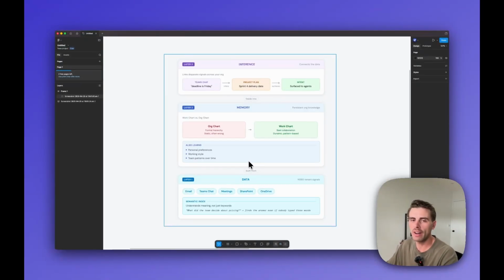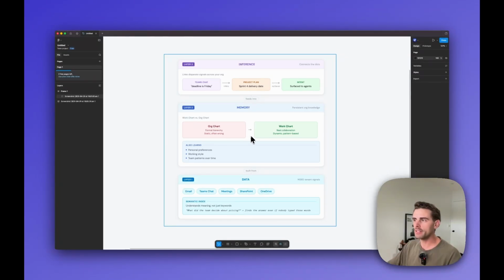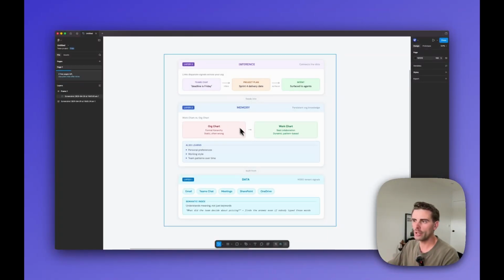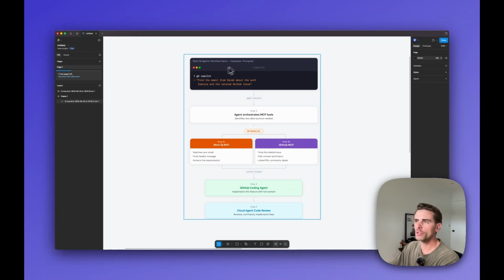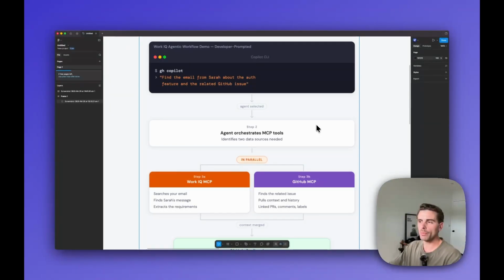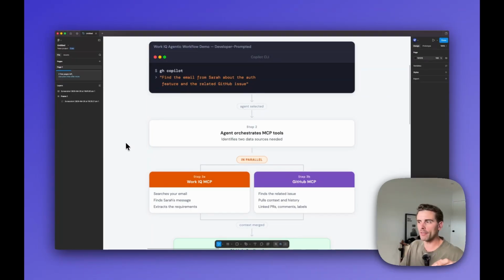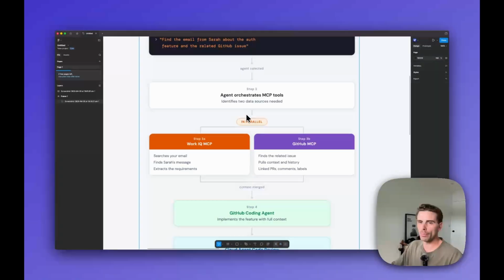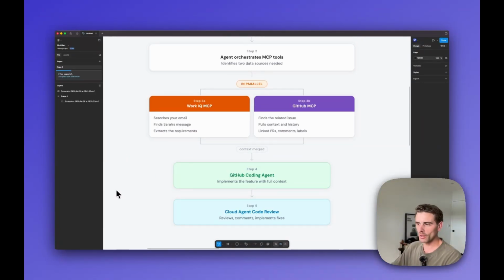Microsoft AI Tour - Product Deep Dive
Microsoft is going all in on Work IQ — the intelligence layer that gives Copilot and AI agents real knowledge of your organisation. Not just internet knowledge. Your emails, your Teams chats, your actual collaboration patterns.

I just got back from Microsoft AI Tour Sydney where Satya Nadella keynoted, and out of all the announcements, this was the one that stood out. In this video I break down:

- The three-layer architecture: Data, Memory, and Inference
- The "Work Chart" — why Microsoft thinks your org chart is a lie
- How Work IQ exposes six MCP tools any agent can call
- The wild agentic demo where a single CLI prompt triggered parallel agents to find an email, pull a GitHub issue, write the code, review it, and screenshot the result
- What this means for developers building on the Microsoft stack

Links mentioned in this video:
Work IQ Overview (Microsoft Learn)